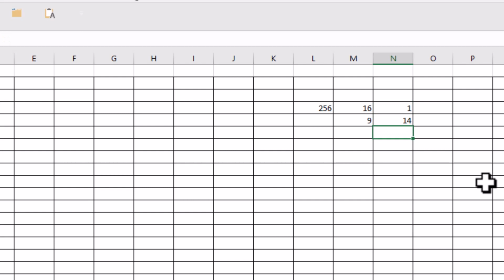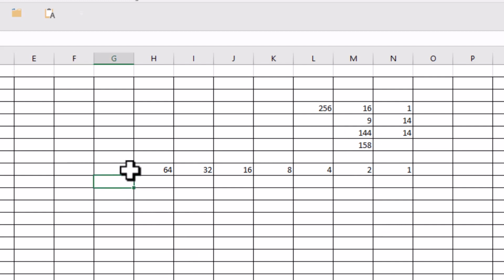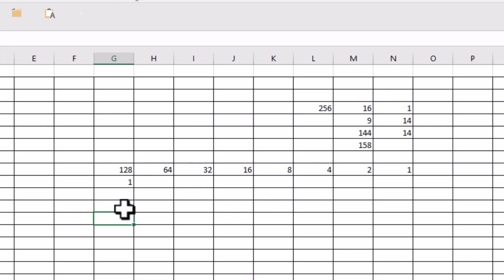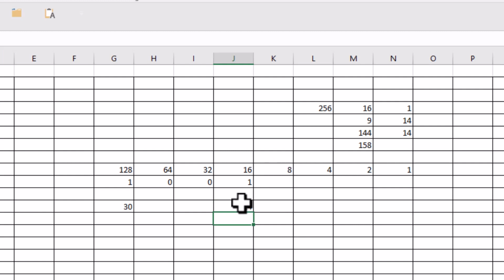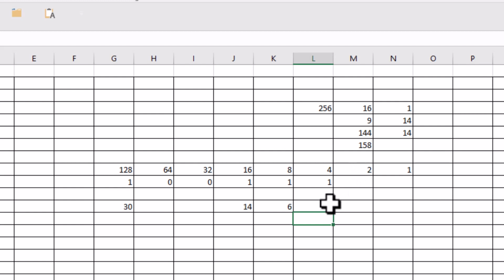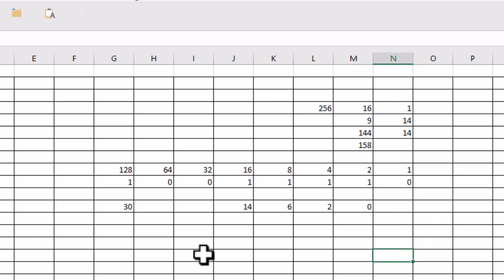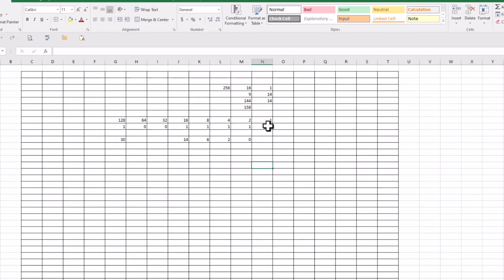convert hexadecimal 9E to binary